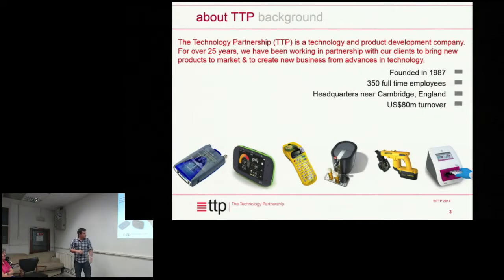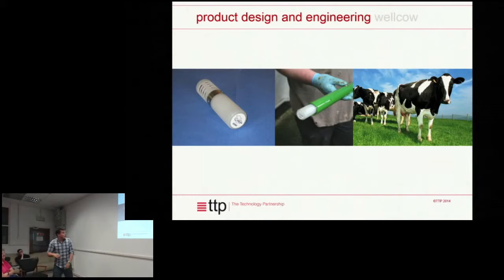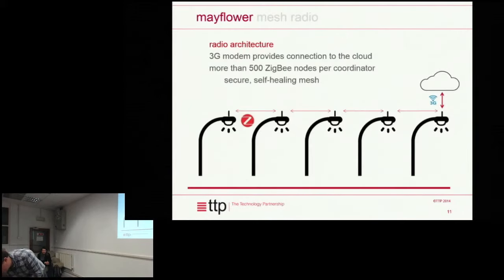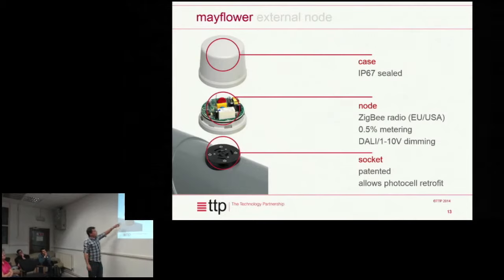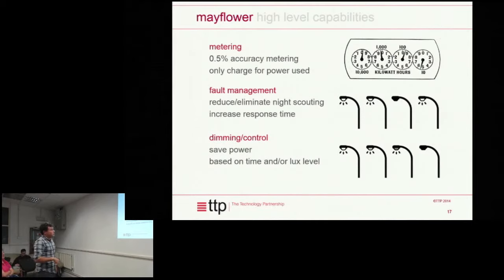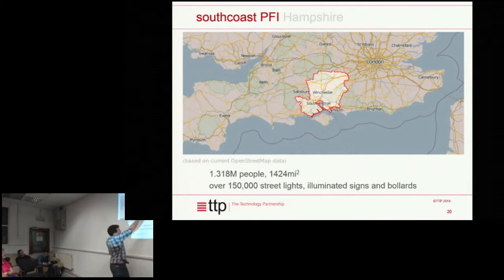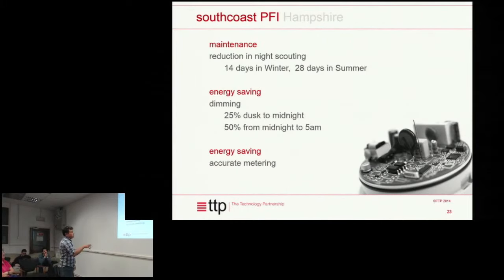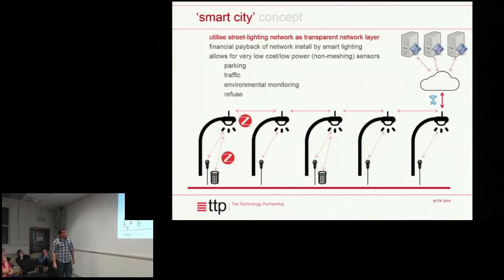Cambridge Internet of Things Talks: Paul Egan from Neul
Recorded at the Cambridge Internet of Things meetup Richard Sims works for The Technology Partnership and has been designing, developing.

Recorded at the Cambridge Internet of Things meetup Richard Sims works for The Technology Partnership and has been designing, developing. Recorded at the Cam.

Recorded at the Cambridge Internet of Things meetup Adrian van den Heever is a technology manager with a background spanning electrical,.

Recorded at the Cambridge Internet of Things meetup Paul Egan is a co-founder of Neul & VP of Business Development. As a serial tech ent.